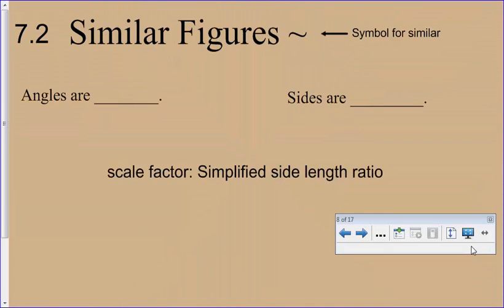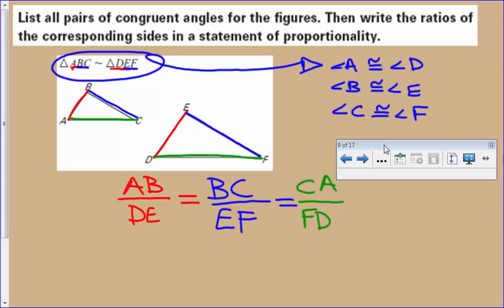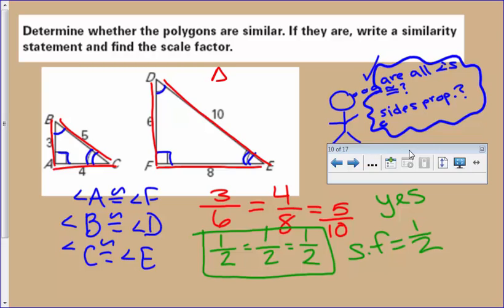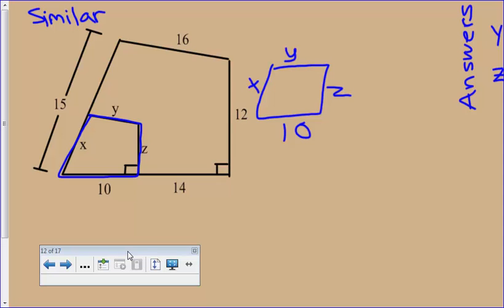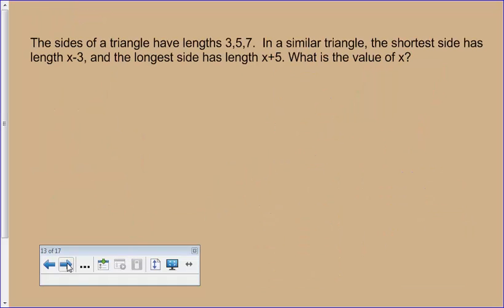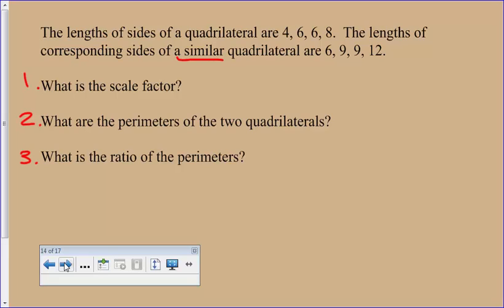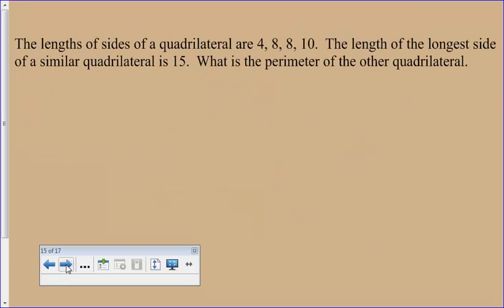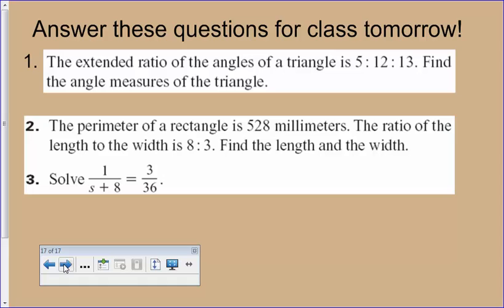8.1 Similar Figures